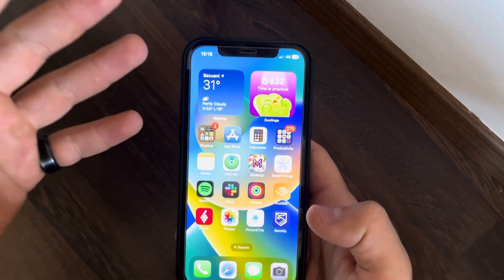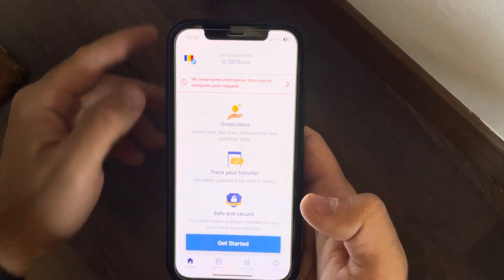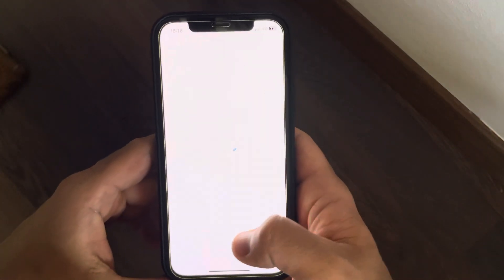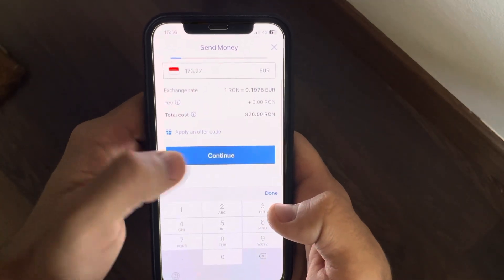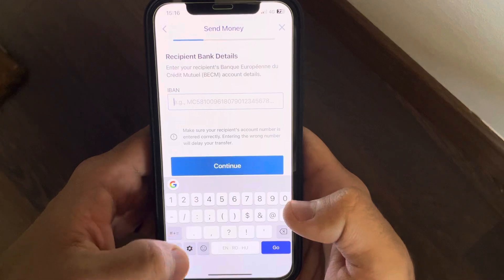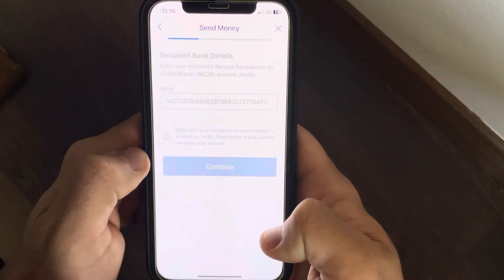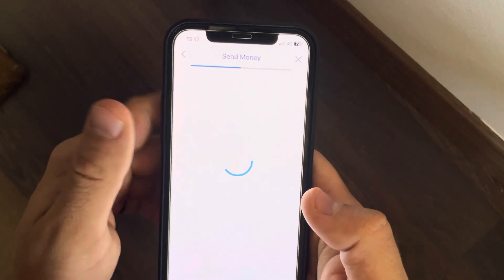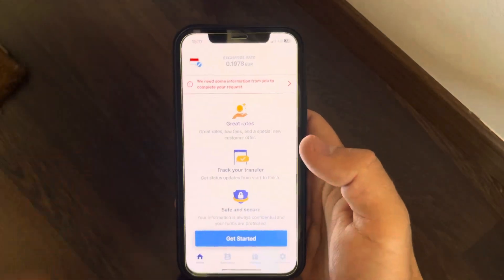How to transfer money to Monaco?